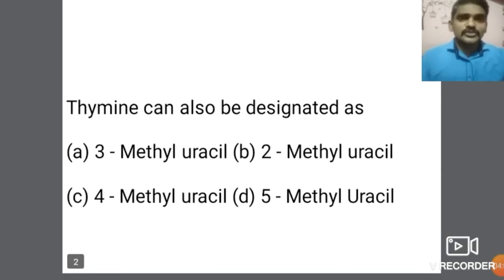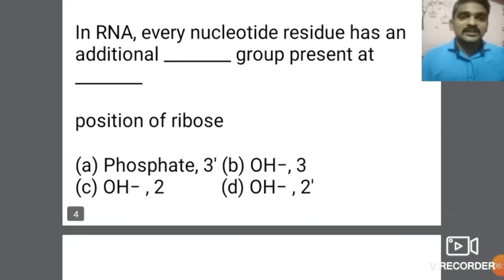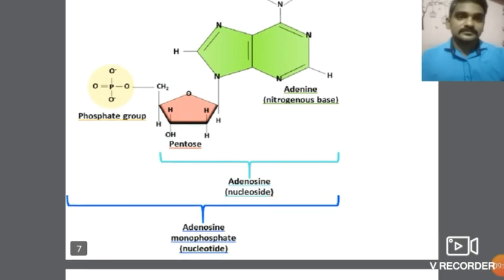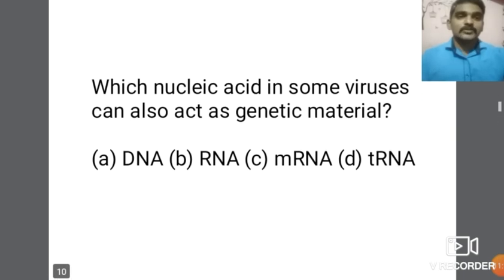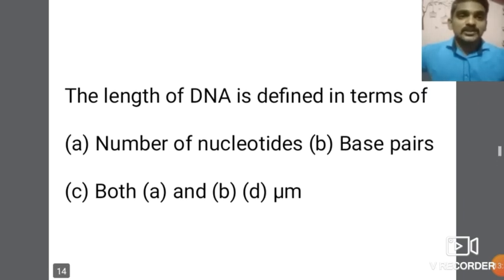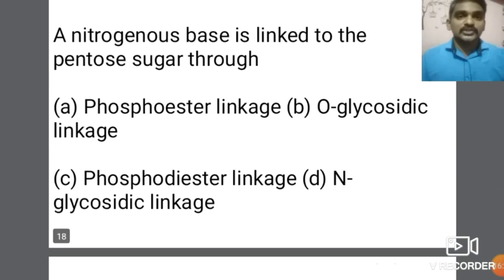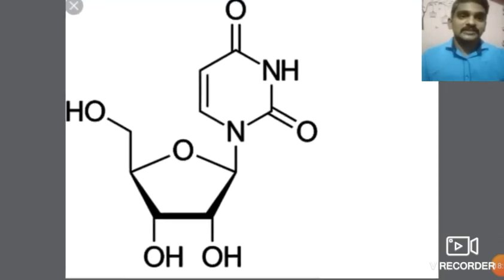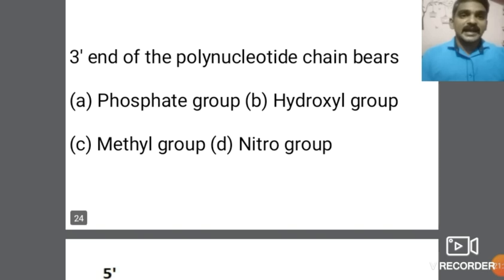NEET | BIOLOGY | Molecular Basis of Inheritance | Part-1